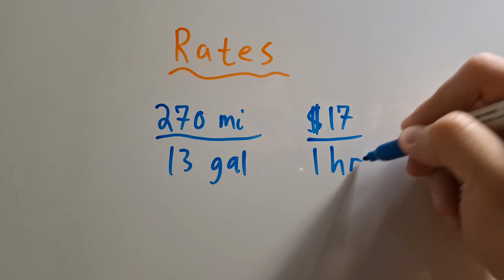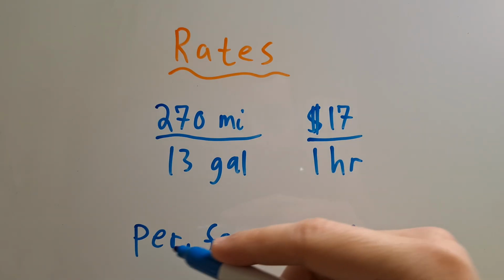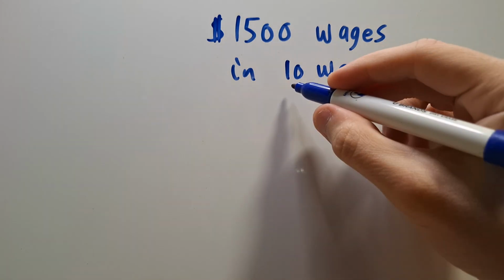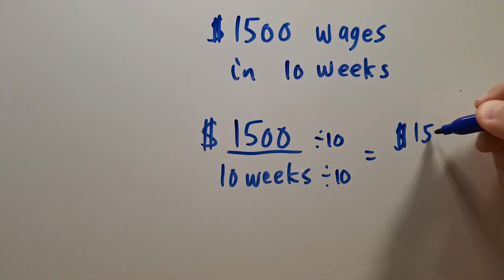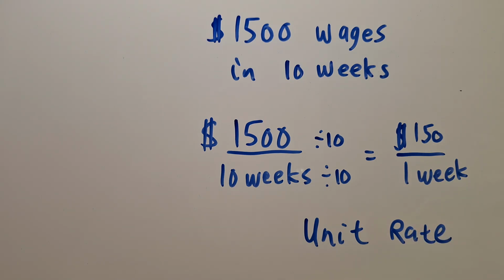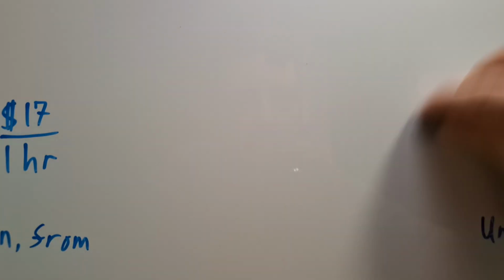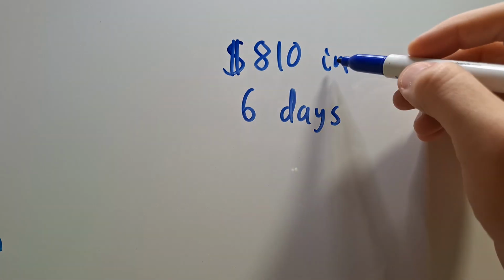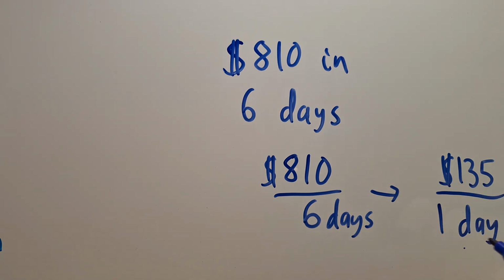Rates and Unit Rates